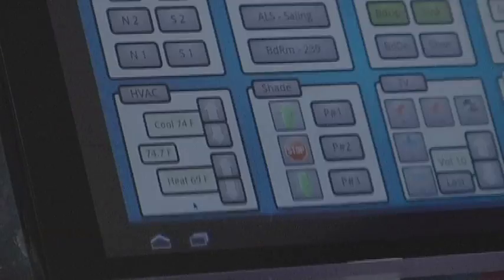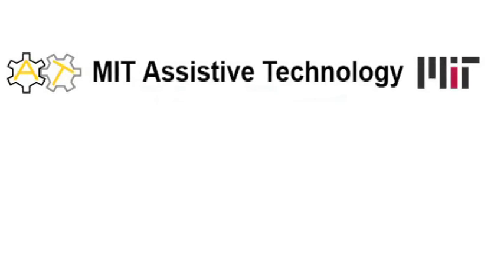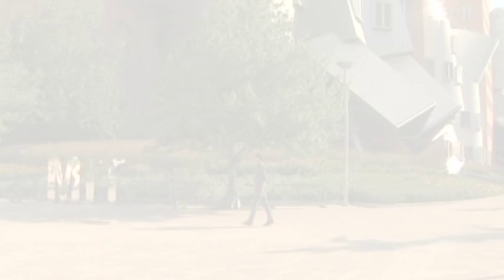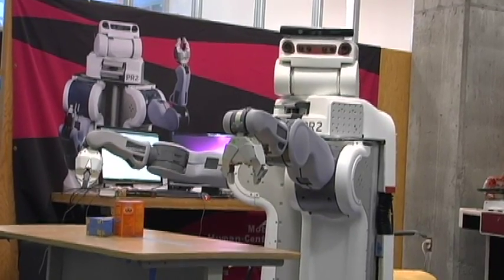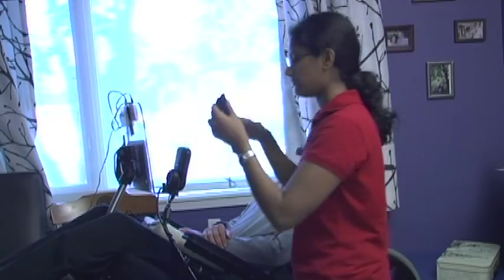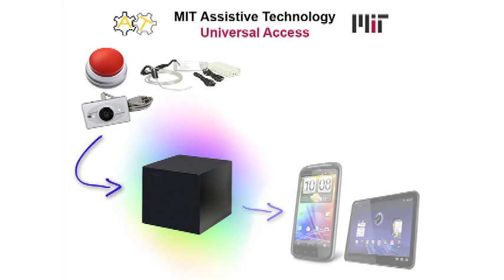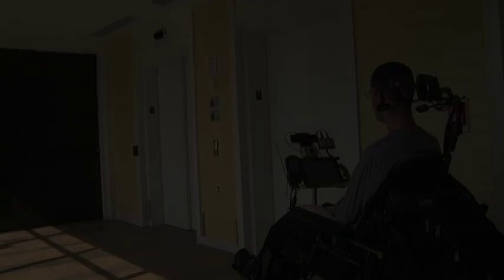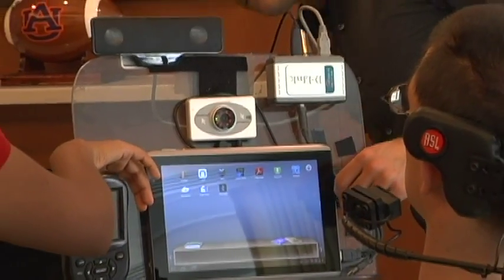MIT Assistive Technology: Universal Access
MIT's Assistive Technology Group is actively working towards implementing state-of-the-art solutions in order to make cutting-edge technology accessible to those who need it the most.

The team develops low-cost and robust methods of plugging in any adaptive switch to fully access all software, apps, and functions on Windows computers and Android-based smartphones and tablets. These platforms, once unlocked, have the potential of becoming the ultimate assistive devices, allowing single switch access to a world of communication, environmental control, healthcare, entertainment, and other applications.

MIT Public Service Center (psc.mit.edu)